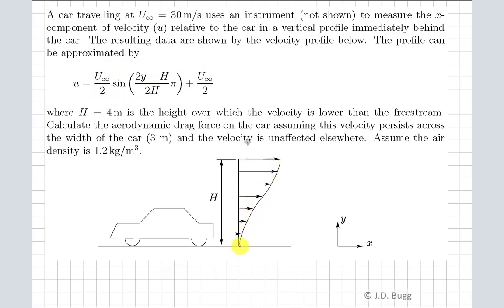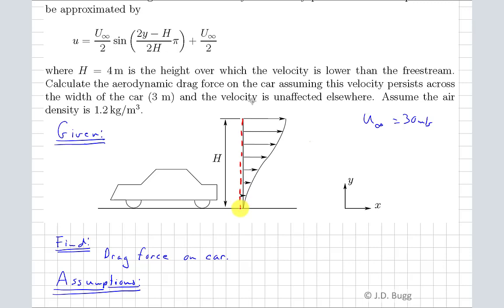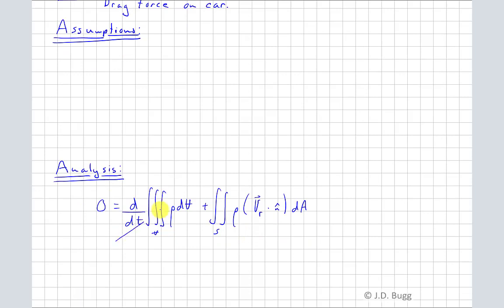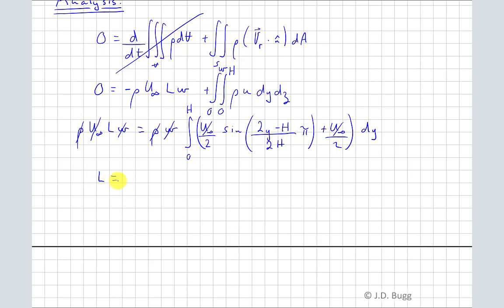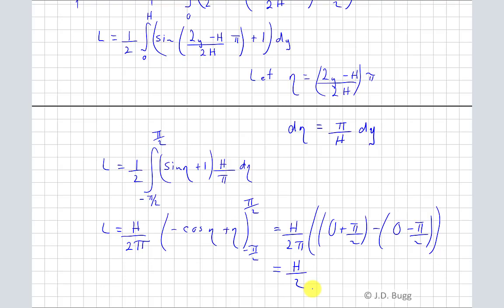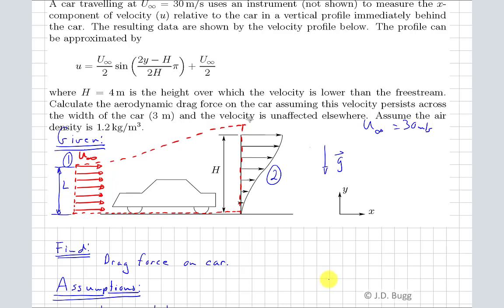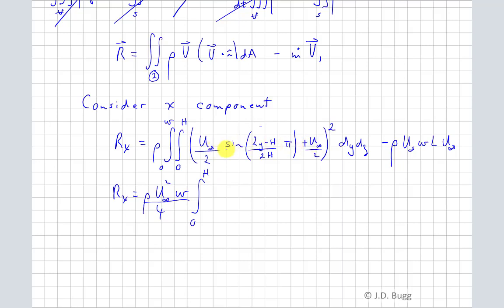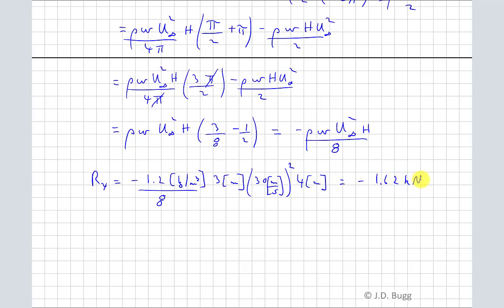Control Volume Analysis - Drag on Car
This example uses control volume analysis to calculate the aerodynamic drag force on a car.